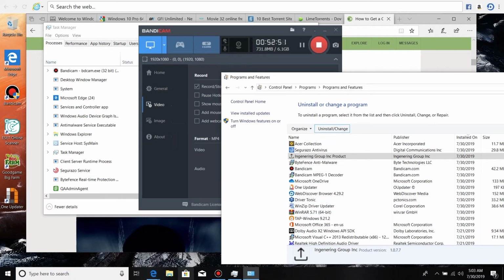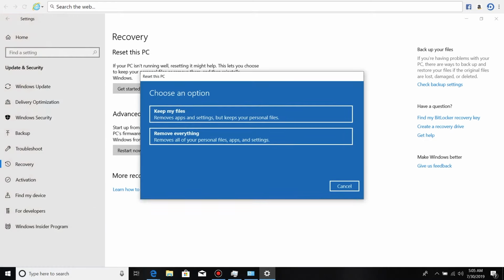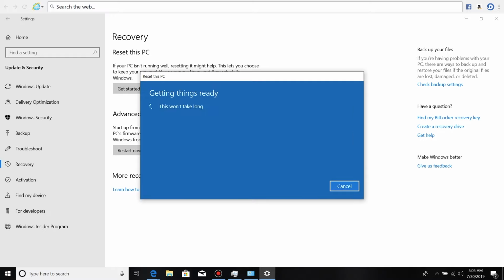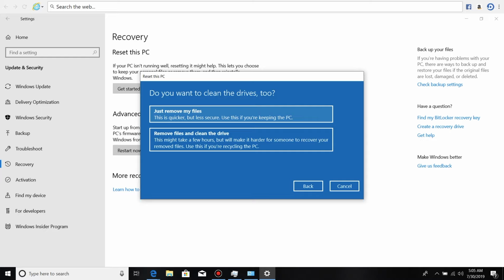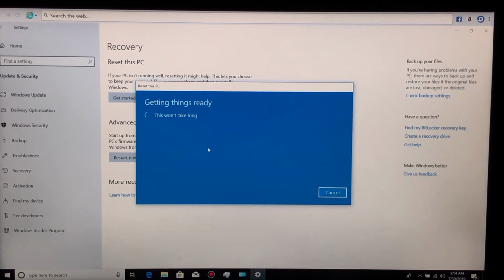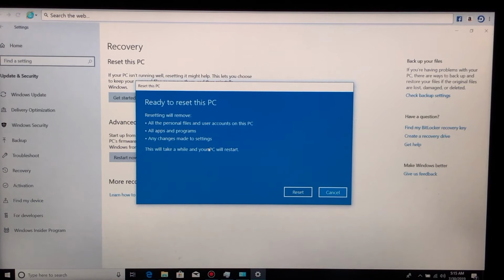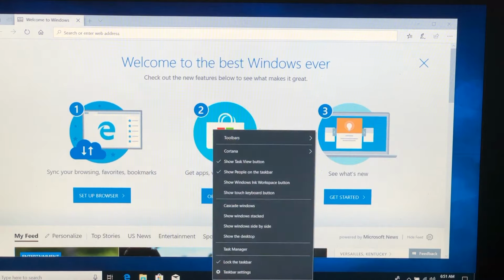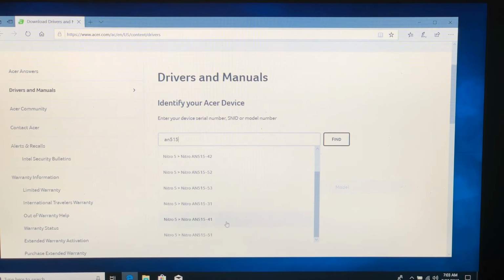How to Remove Malware and Reset Windows without Installation disc Part 2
We try to remove the Malware as its constantly reinstall itself.  Without money and a restore disk, we reset Windows 10.

*Gaming Laptops
MSI GE75 Raider-287 17.3" Gaming Laptop
Check Bestbuy for New Model and good deals.

*Upgrades
120Hz panel